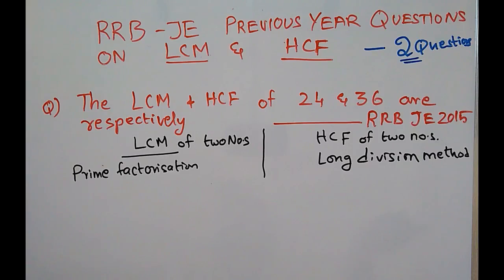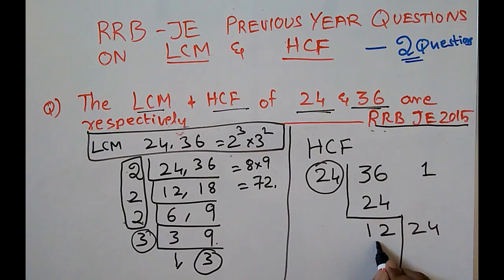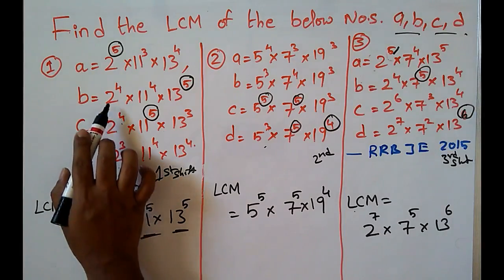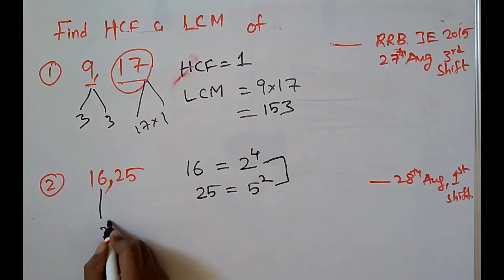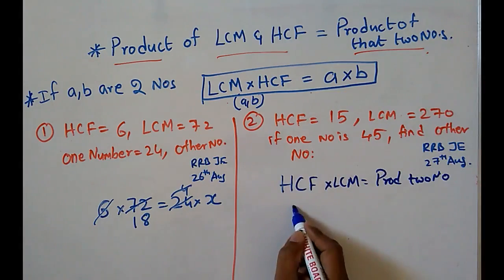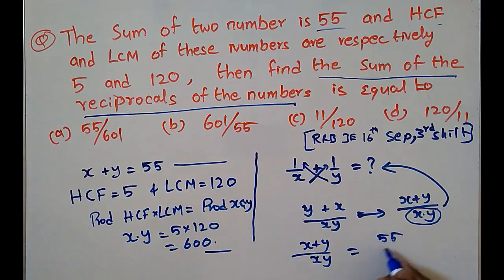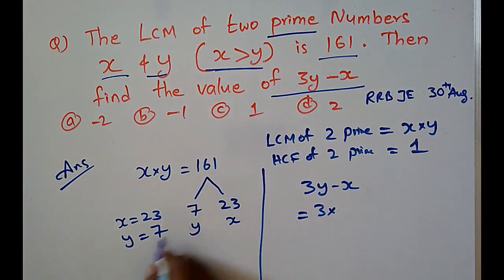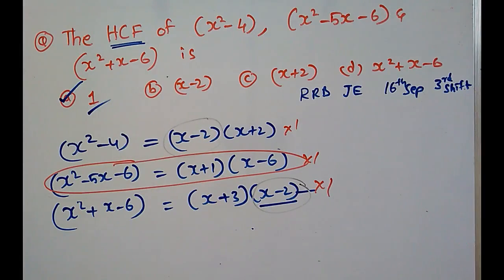RRB JE 2019| PREVIOUS RRB JE QUESTIONS ON LCM & HCF EXPLAINED WITH AMAZING SHORTCUTS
U CAN ALSO FOLLOW ME IN AN UNACADEMY FOR RRB JE 2019 CBT1 & CBT2 PREPARATION VIDEOS click on the

IN THIS VIDEO I HAVE EXPLAINED RRB JE PREVIOUS QUESTIONS ON LCM & HCF IN DETAILED
 FOR CBT 1 BEST BOOKS

1. R.S.AGARWAL
2. FOR M.TYRA
3. RRB PREVIOUS papers for practice
4.RRB JE PREVIOUS PAPERS CHAPTER WISE G.K PUB
5.Reasoning by arihanth
6.Reasoning by R.S Agarwal
7.General science by arihanth (good one)
8.general awareness and general science
9.latest rrb je 2019 book premium kit for cbt 1

IN THIS VIDEO I HAVE GIVEN CLEAR IDEA ON HOW TO PREPARE,HOW TO CRACK RRB JE IN 1ST ATTEMPT,PREPARATION TIPS &BEST BOOKS
 CBT 1 IS COMMON FOR ALL BRANCHES I.e ELECTRICAL/ELECTRONICS/COMPUTER SCIENCE/IT/CIVIL/MECHANICAL/BSC/BCA..